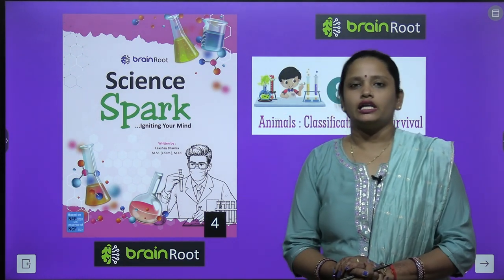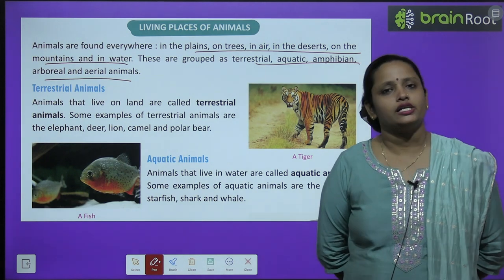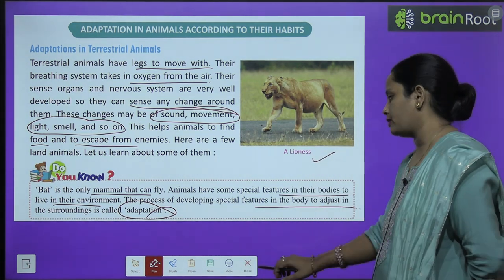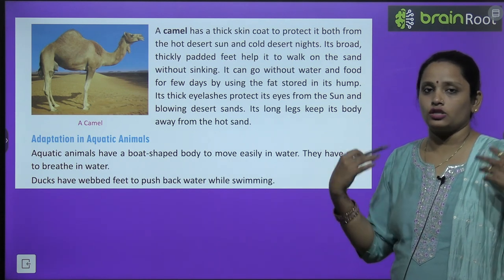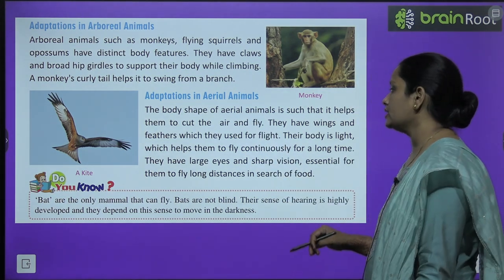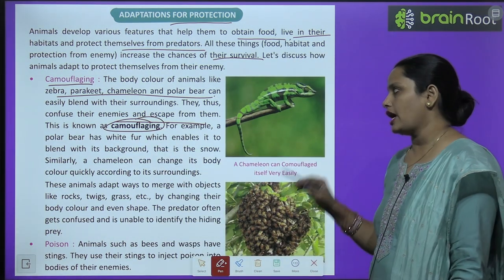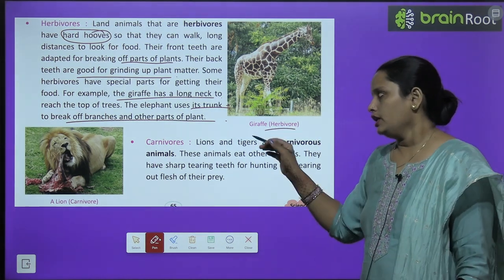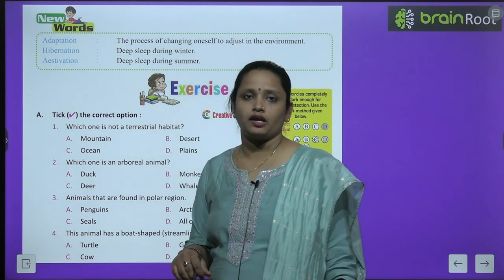BRAIN ROOT SCIENCE CLASS 4 CHAPTER 8 ANIMALS CLASSIFICATION AND SURVIVAL